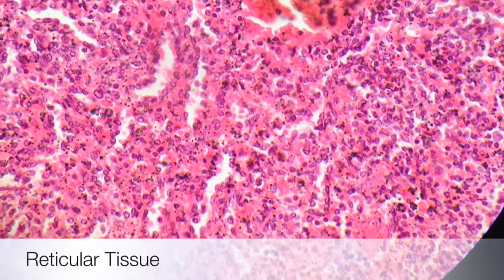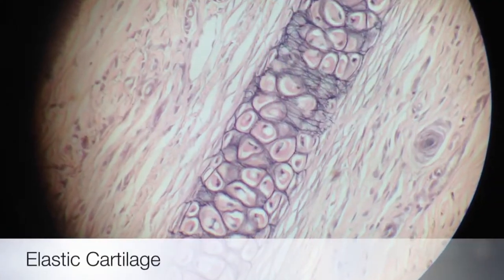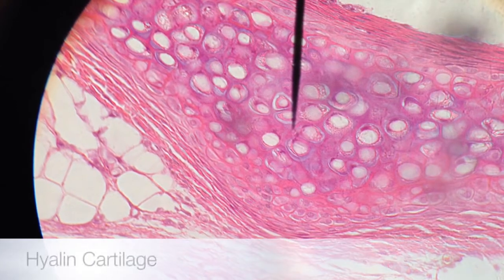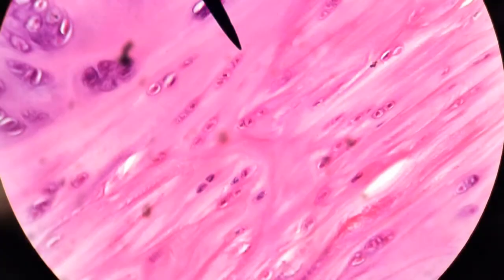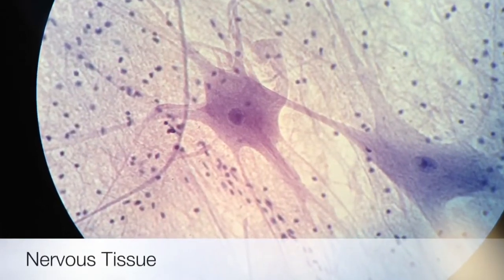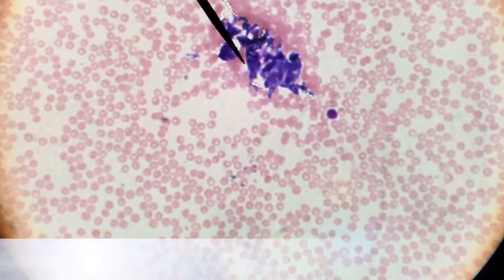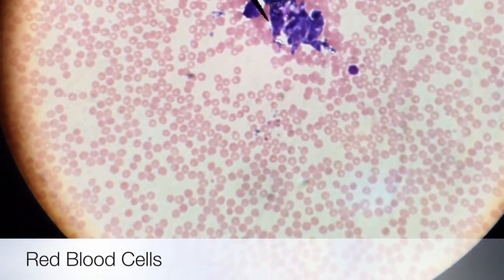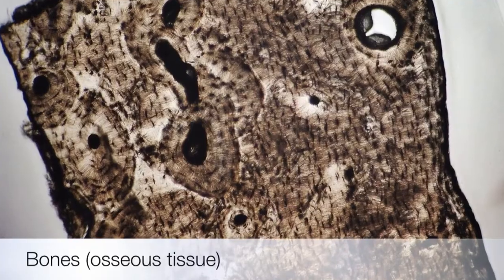BI 231 Tissue Slides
These are all tissue slides we went over in Jarvie's BI 231 lab.